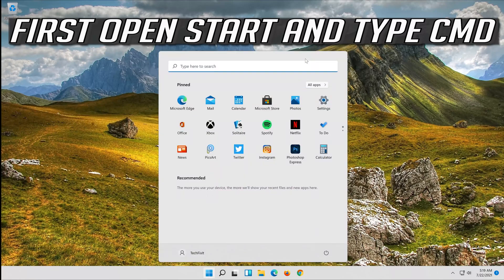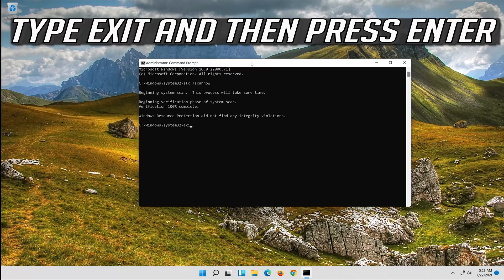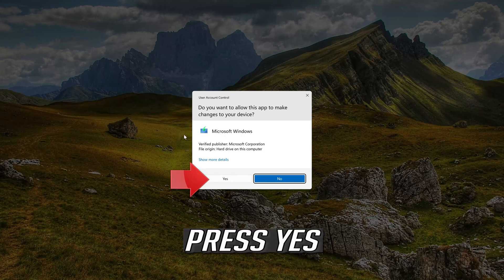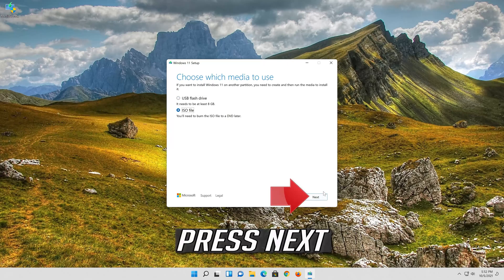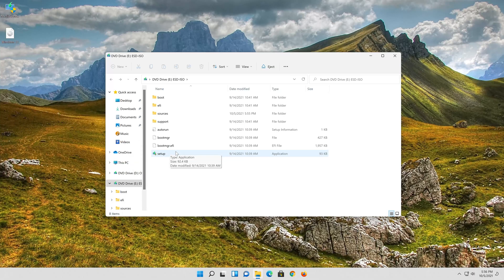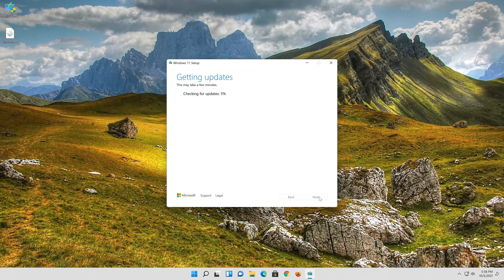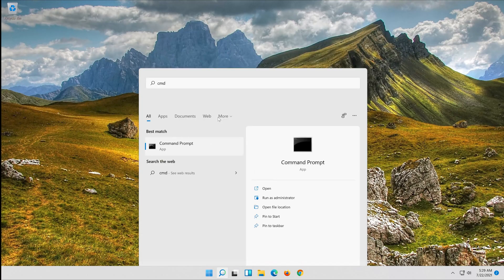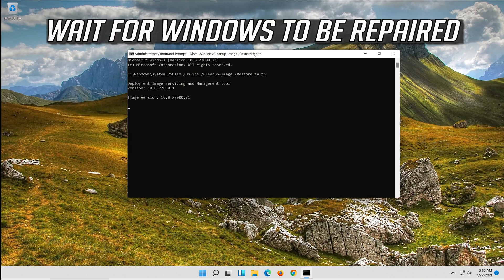How to Fix Windows 10 Orange Screen Of Death OSOD Error [COMPLETE FIX]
In this video i will show you how to fix windows 10 green screen of death GSOD error.

Command Used:
sfc /scannow

Everyone is pretty much familiar with the Blue Screen of Death or BSOD as you must have encountered it at least once when using your computer. However, most people don’t know that death also comes in orange as reports talk about the Orange Screen of Death.

Issues addressed in this tutorial:
orange screen of death windows 10
orange screen of death while gaming
Microsoft orange screen of death
orange screen